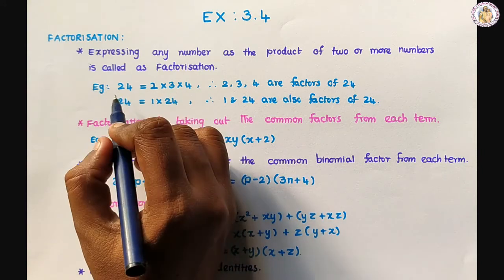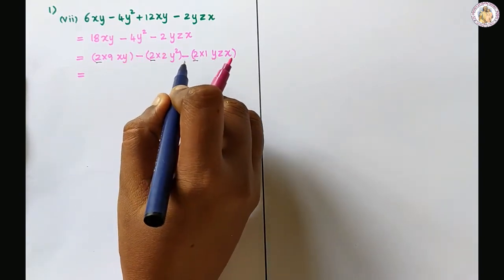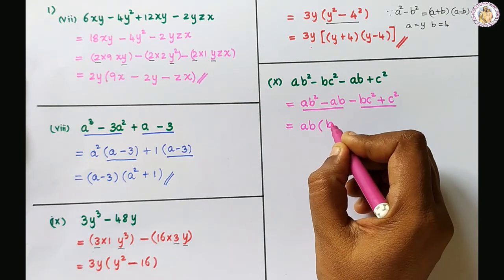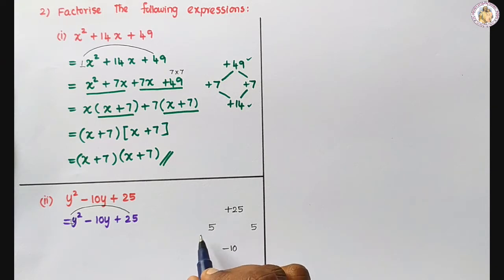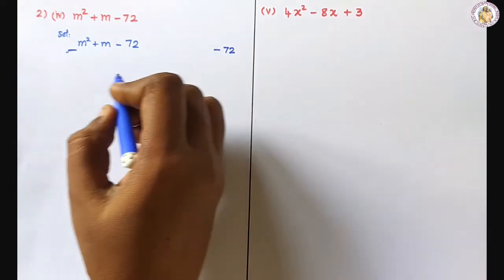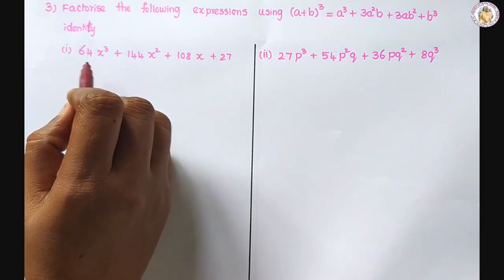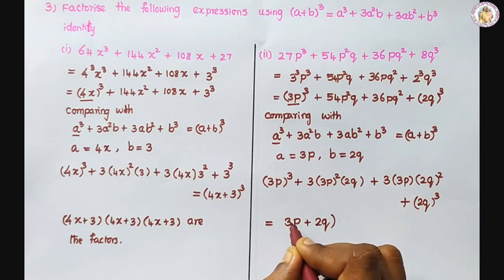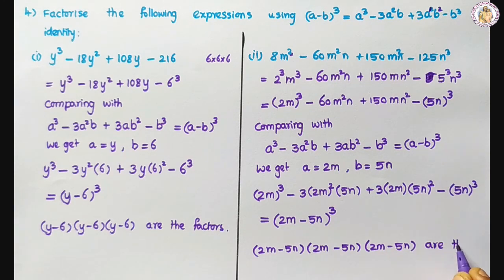MATHEMATICS STD 8 | ALGEBRA | CHAPTER - 3 | EXERCISE - 3.4